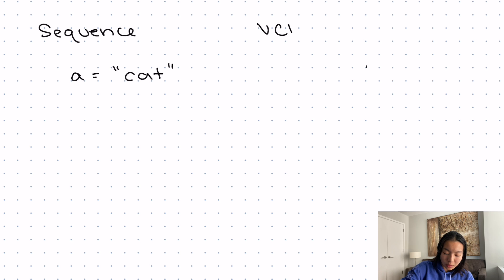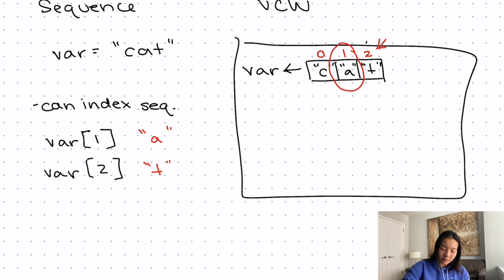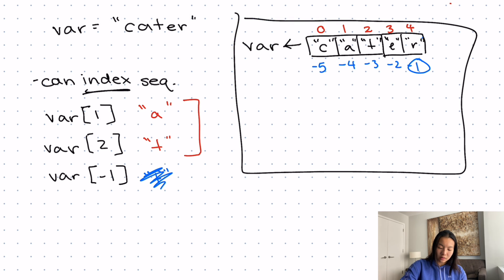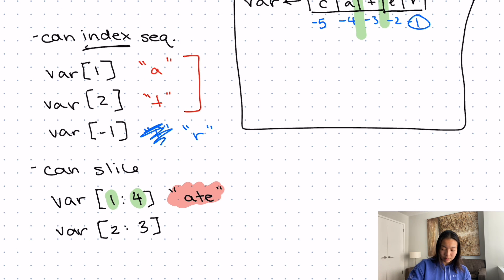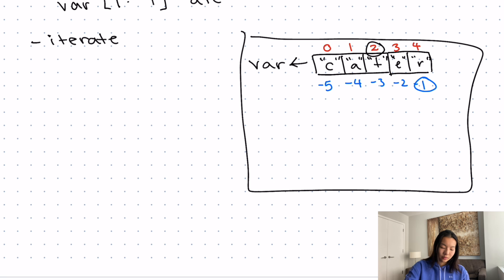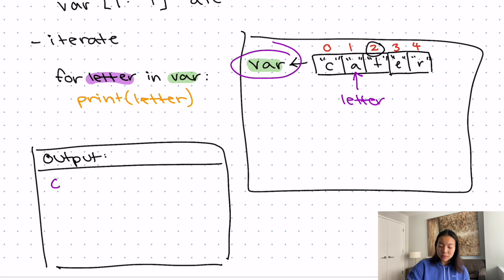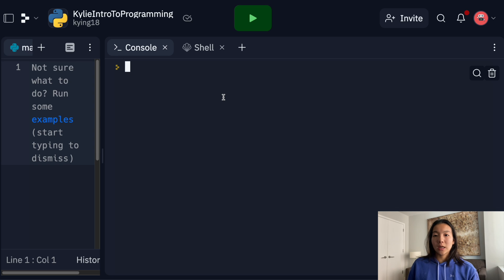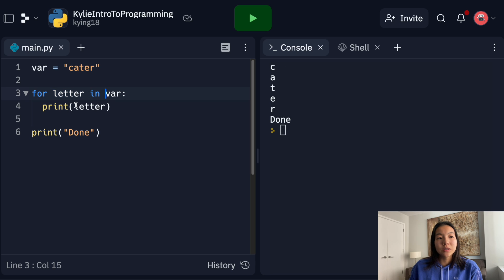Sequences: Indexing, Slicing, and Iterating | Python for Beginners Lesson 3 | Code with Kylie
In this beginner lesson, we learn about sequences in Python. Sequences are the foundation of more complex data structures in Python, such as lists and tuples.

Previously, we introduced the strings as a basic type. In this video, we'll revisit that and introduce it as a compound data type instead. It's a SEQUENCE of characters!

Using strings as an example, I'll demonstrate the properties of sequences in Python: indexing, slicing, and iterating! These will be applicable to other sequences (lists, tuples, etc) later on.

Timestamps:
00:00 Intro and Recap
00:50 Indexing
04:14 Slicing
07:34 Iteration
11:11 Code Demonstration

I use replit.com as the code editor. If you have Python and your own editor set up on your computer feel free to use it!